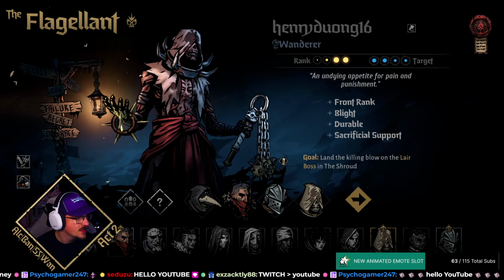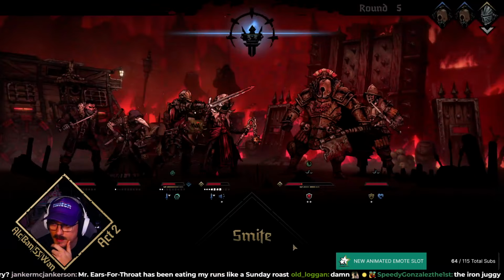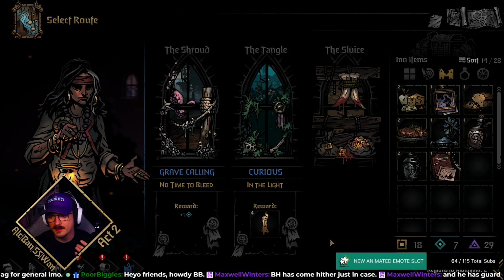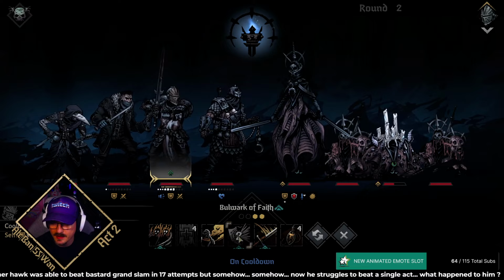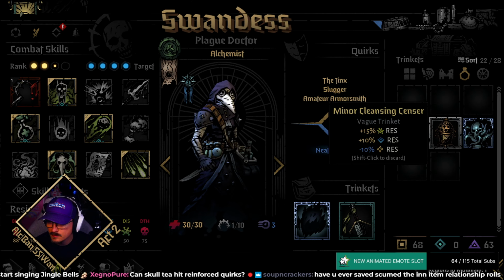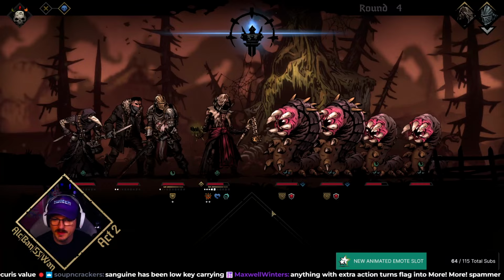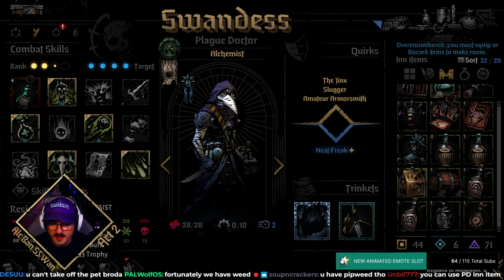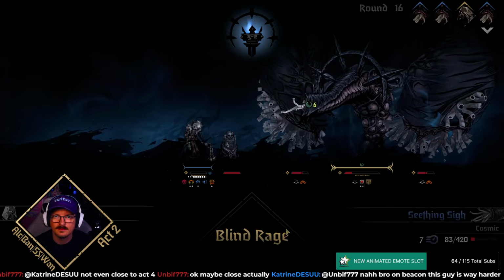Act 2 is BRUTAL on Beacon?! | Darkest Dungeon 2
It's time to finally take on Act 2 for the Grand Slam Beacon run!!

From the developer: "Darkest Dungeon II is a roguelike road trip of the damned. Form a party, equip your stagecoach, and set off across a decaying landscape in a last gasp attempt to avert the apocalypse. The greatest dangers you face, however, may come from within..."

Britishbrat plays other games like Darkest Dungeon, Hollow Knight, Celeste, Ori, Cult of the Lamb, and many more!

Britishbrat is live every Tuesday/Thursday at 430 PM MST and every Saturday/Sunday at 9 AM MST. Everyone is welcome to join!